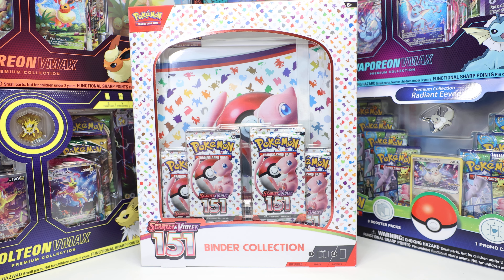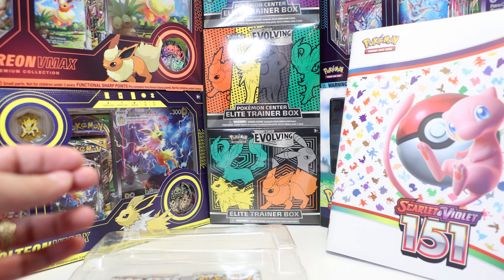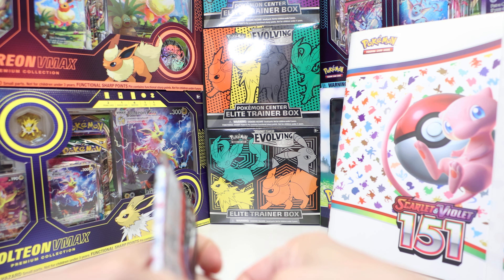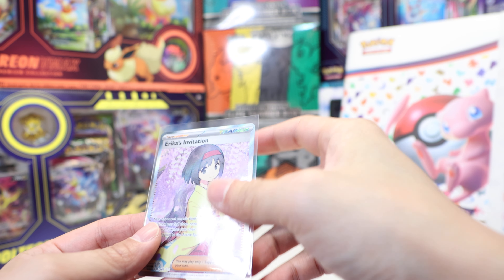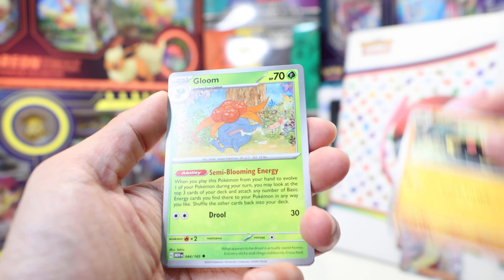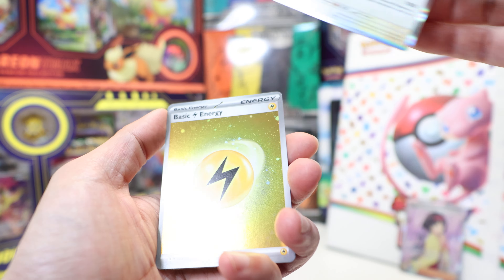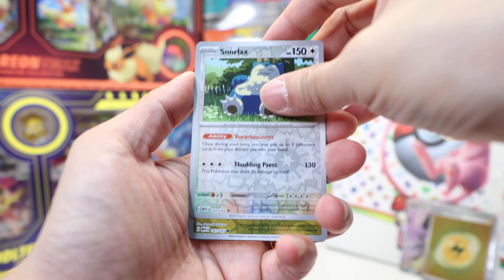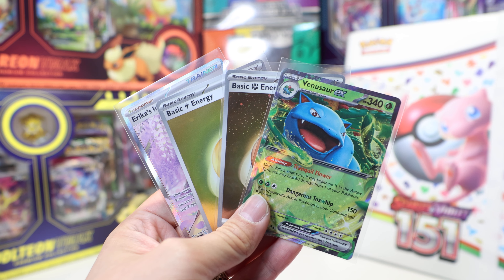[Pokémon] 151 Binder Collection Unboxing & Review! *ERIKA PULL*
Taking a look at the Binder collection for the Scarlet and Violet 151 set and seeing if it's worth it!